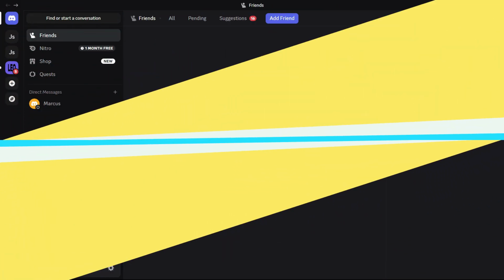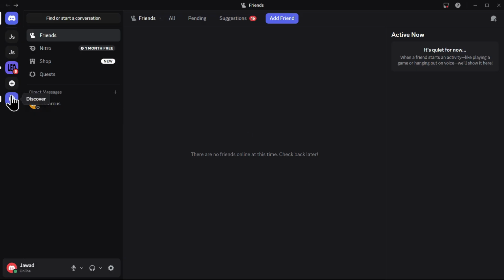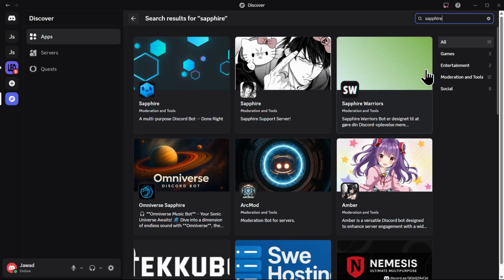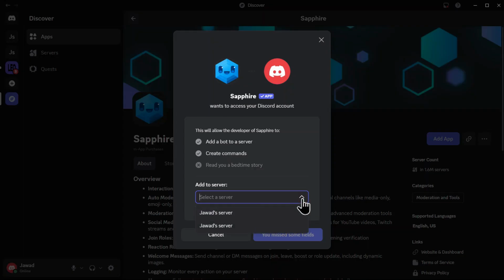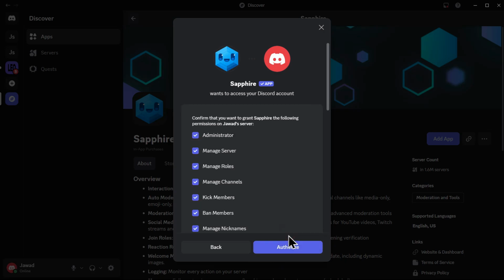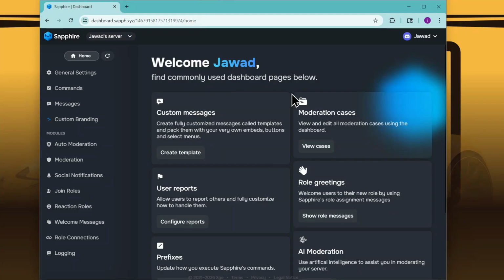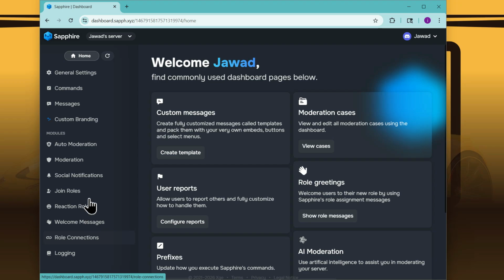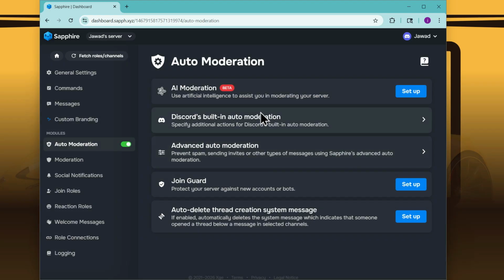How to Add Sapphire Bot to Your Discord Server (Step-by-Step Guide)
Add and Configure Sapphire Bot on Discord Quickly

Learn how to add Sapphire Bot to your Discord server easily. This guide shows you how to invite the bot, grant the required permissions, and complete the setup process. Discord server owners can use Sapphire Bot to improve moderation, automation, and overall server management.